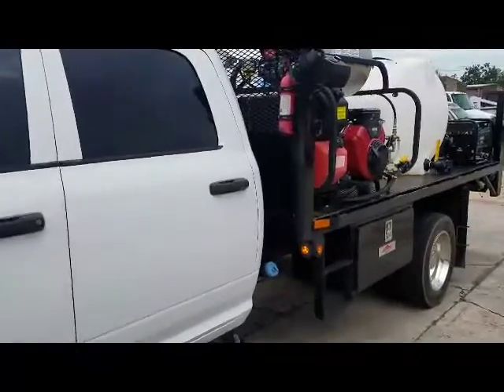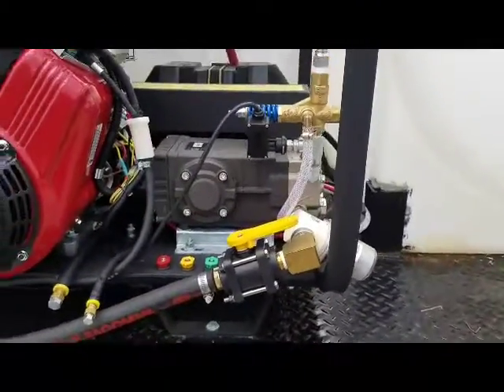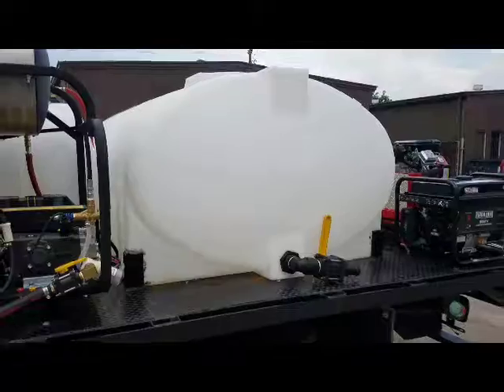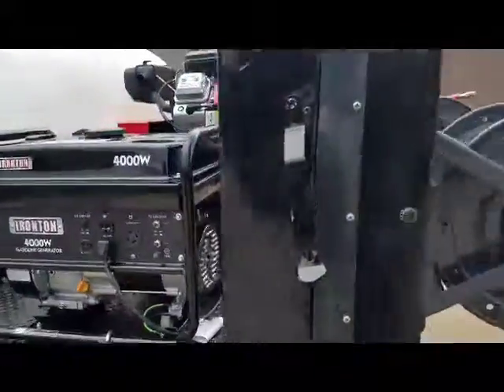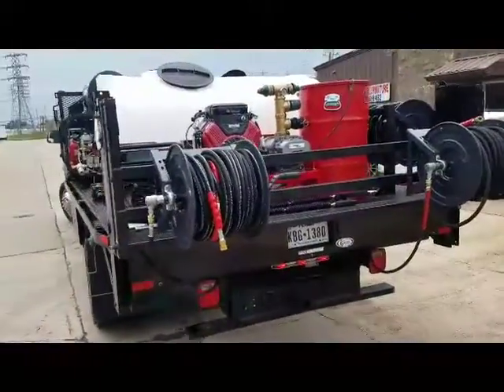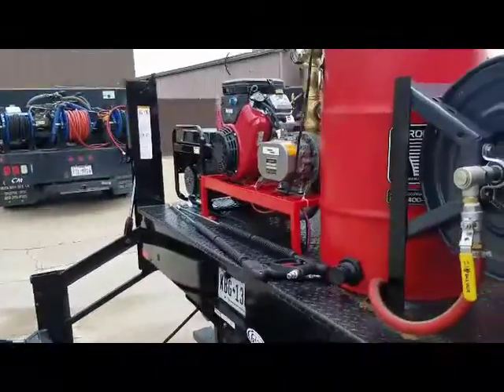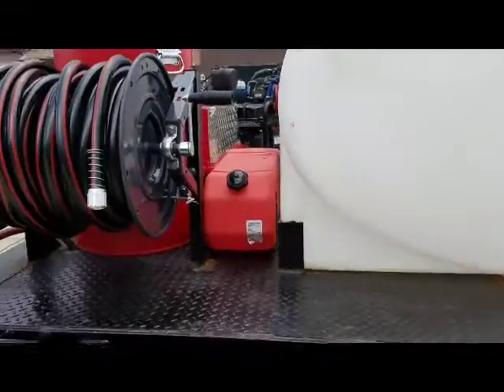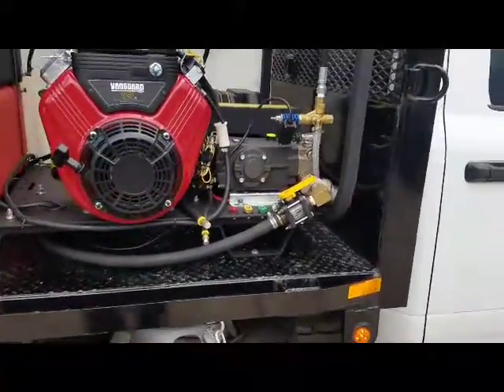BayCleanPowerWash.com Commercial Conversion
Bayclean converts your truck or trailer with top grade commercial pressure washing capabilities.